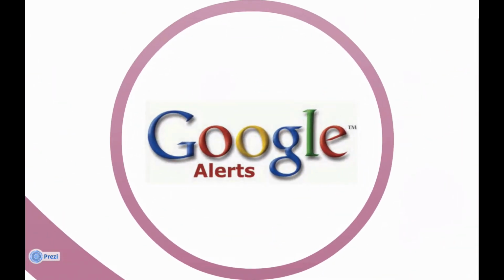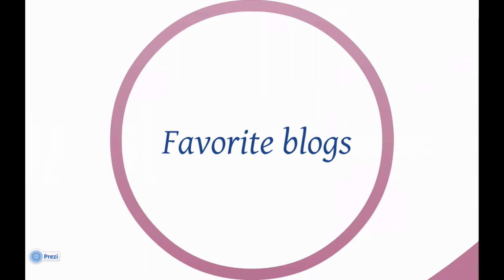Social Media Workflow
In this video, I walk through my social media workflow to show you exactly how I curate content so I can spread the awesome all over the web, both personally and professionally.